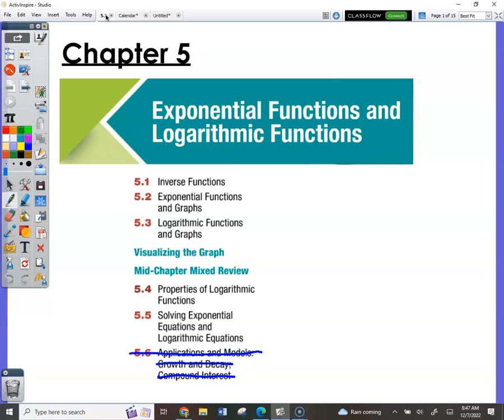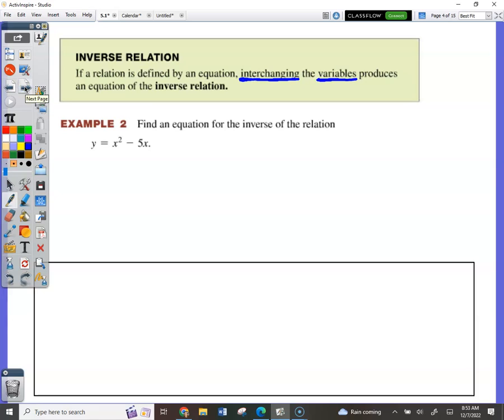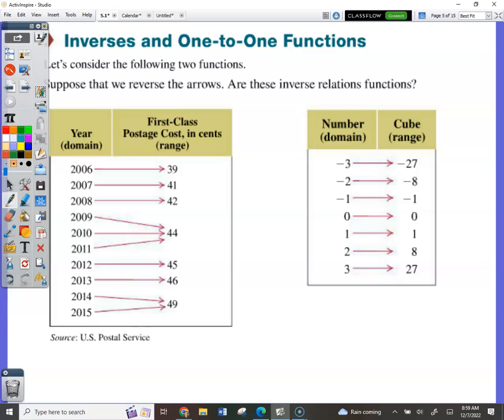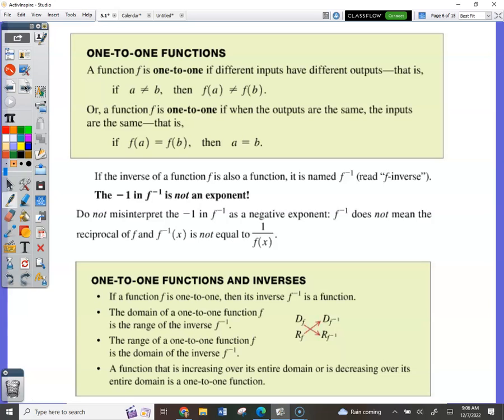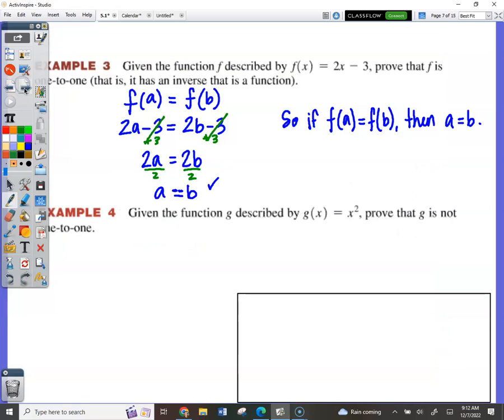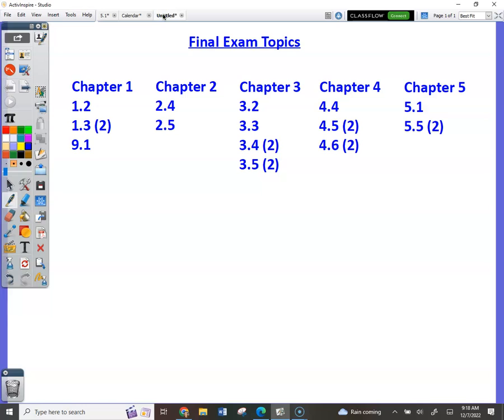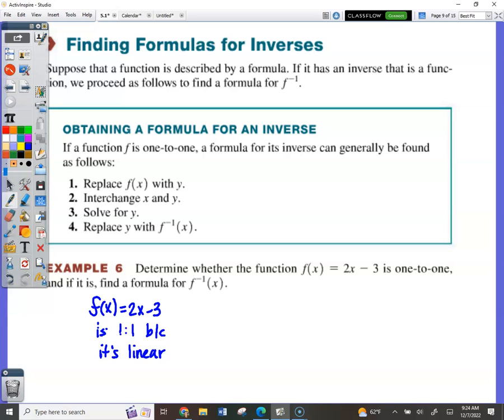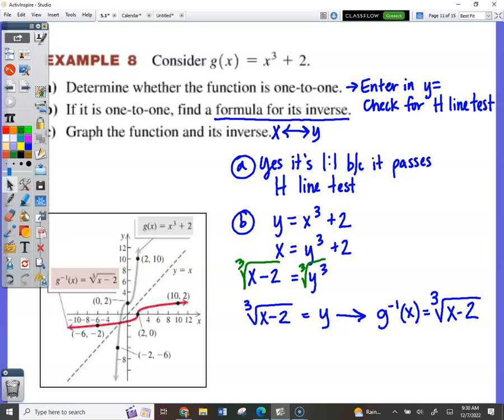MATH 1111 5.1 Inverse Functions